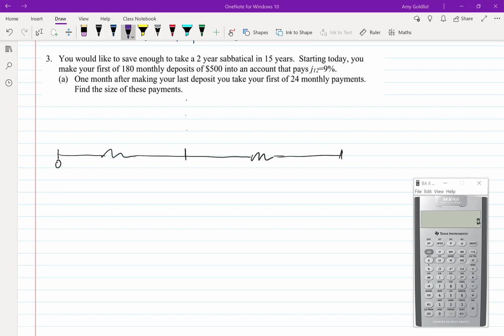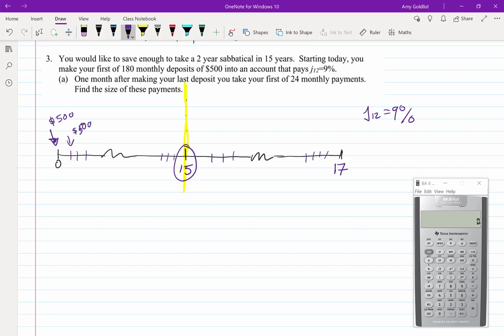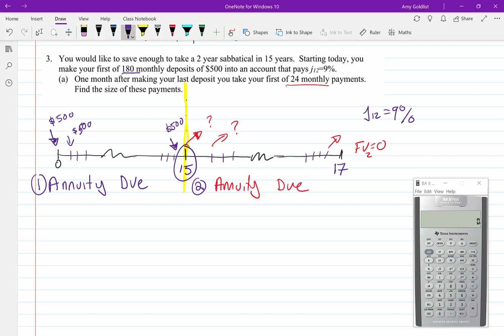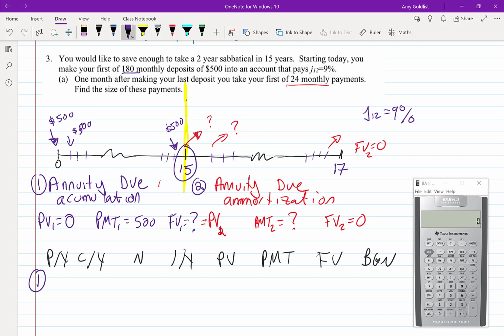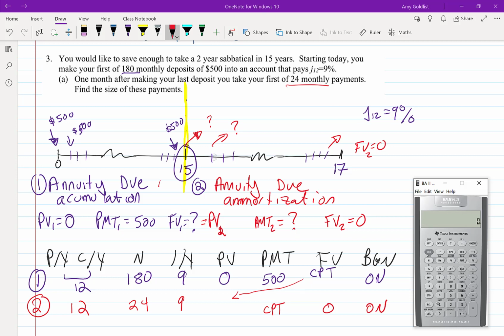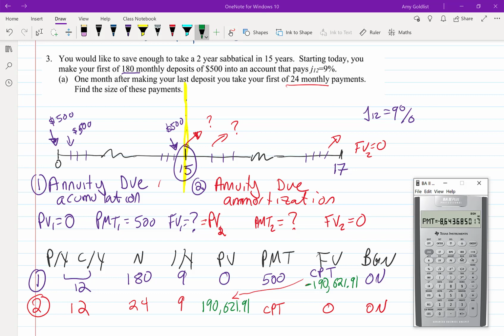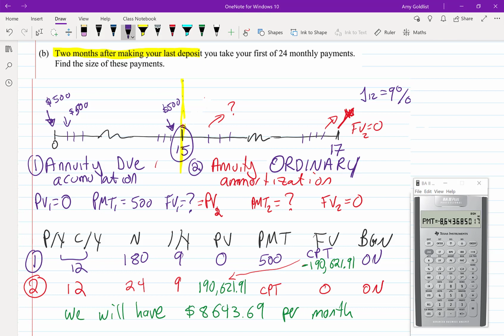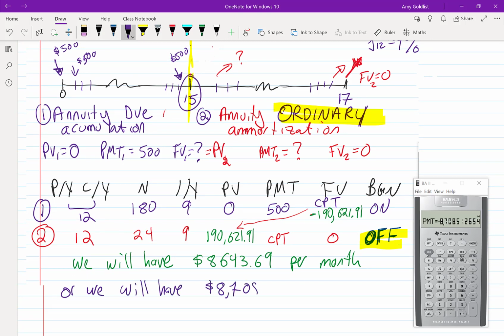Business Math Lesson 14: Back-to-back Annuities, part 5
You would like to save enough to take a 2 year sabbatical in 15 years.  Starting today, you make your first of 180 monthly deposits of $500 into an account that pays j12=9%.
(a)   One month after making your last deposit you take your first of 24 monthly payments.  Find the size of these payments.
(b)   Two months after making your last deposit you take your first of 24 monthly payments.  Find the size of these payments.